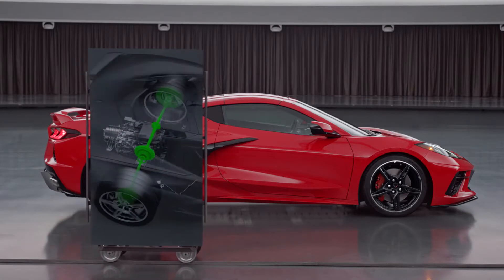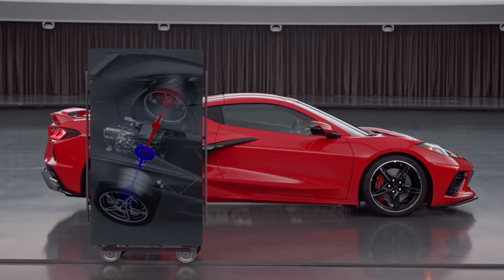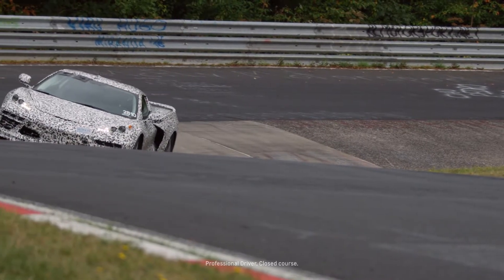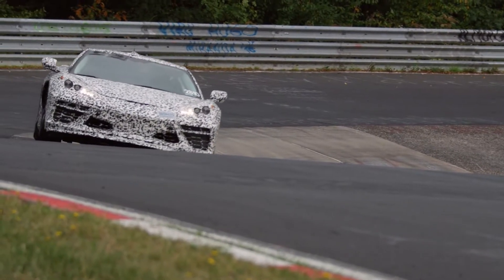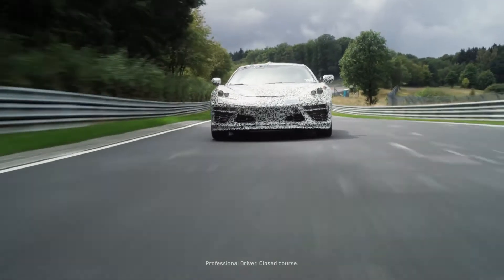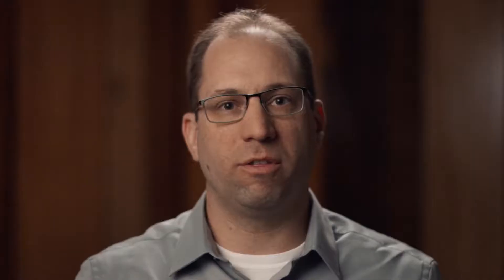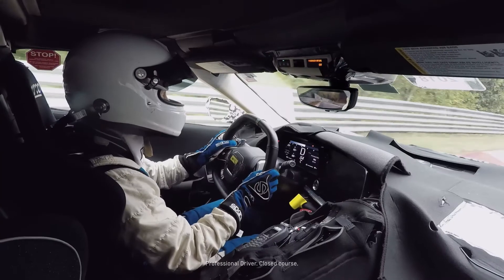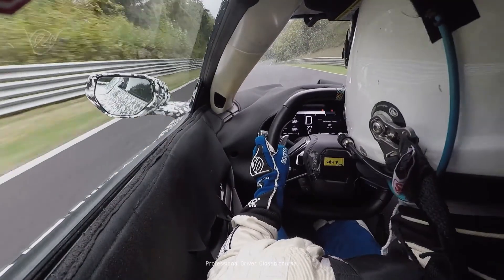2020 Corvette eLSD